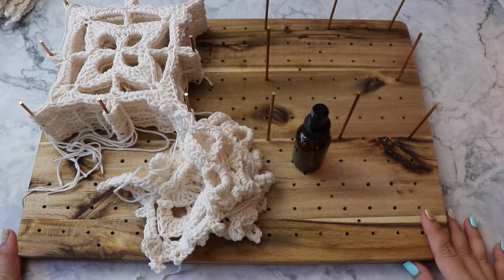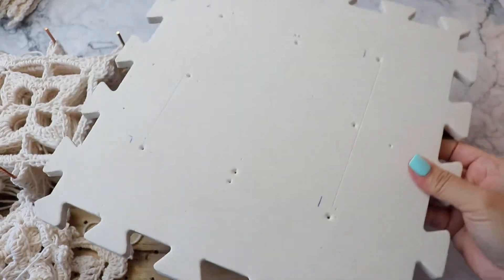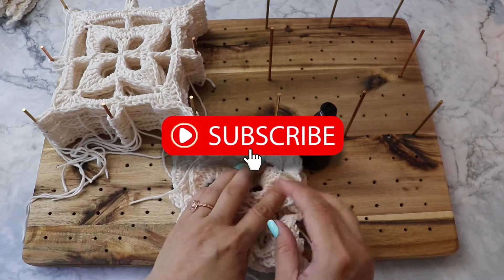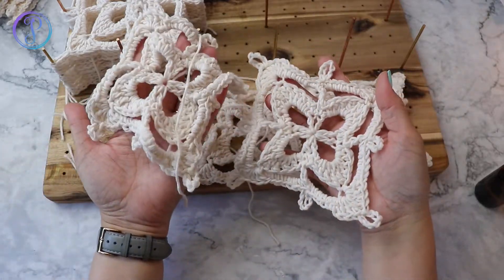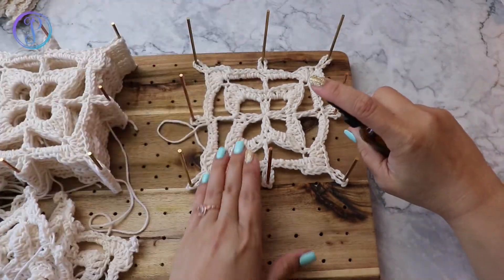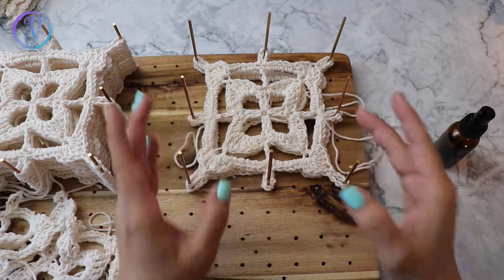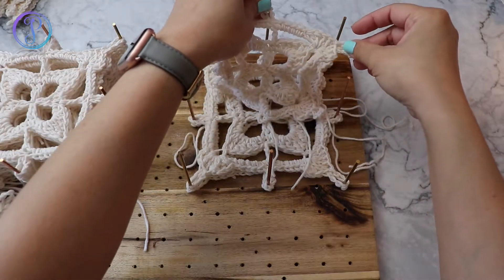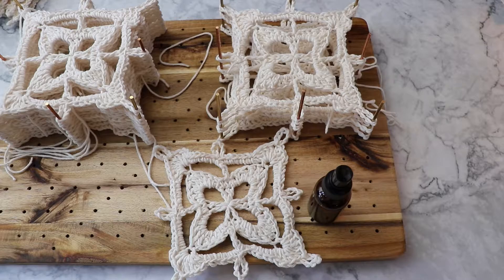How to Wet Block Your Granny Squares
Products used or mentioned:
🔸 Wood Grain Blocking Foam Mat
🔸 Foam Mat with Measurements

🔸 Knitter's Pride Knit Blockers (white)
🔸 Knitter's Pride Knit Blockers (rainbow)
🔸 Sewing Pins